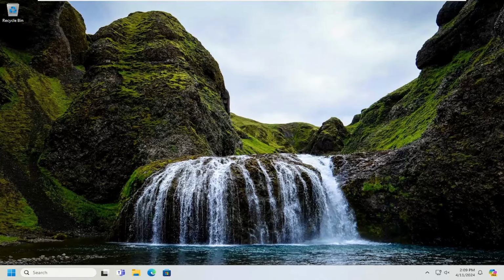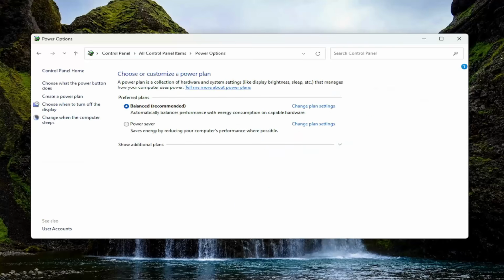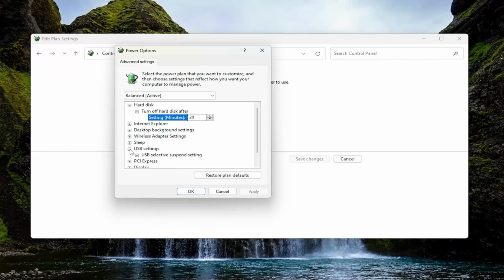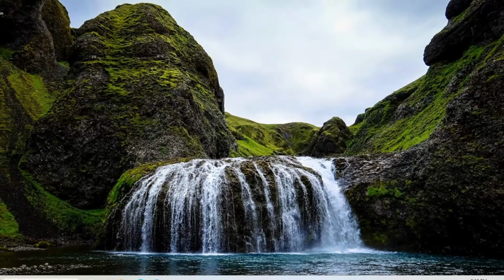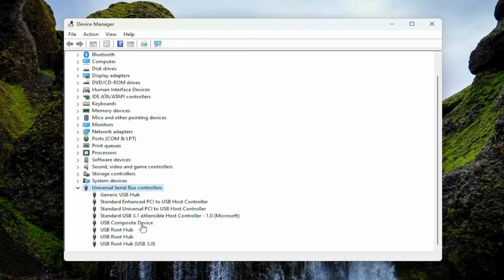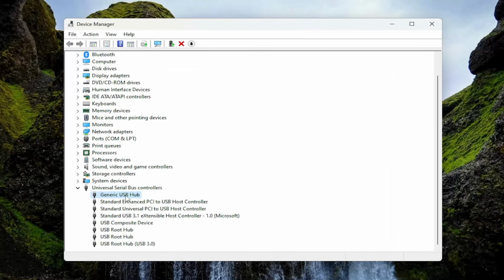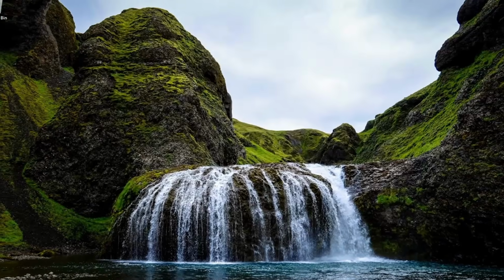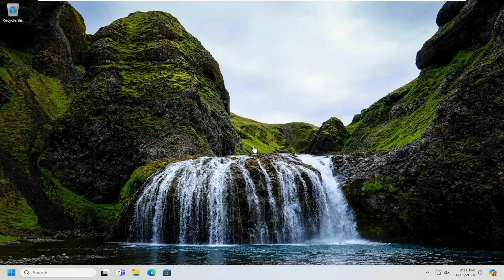Fix Unknown USB Device - Device Descriptor Request Failed [Guide]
Your USB device cannot be recognized or reports device descriptor request failure error in Windows 11/10/8/7? We use USB devices all the time and it is quite frustrating when it is malfunctioned, not working or not recognized in Windows. The USB device_descriptor_failure is one of the issues we often encounter.

Issues addressed in this tutorial:
unknown usb device - device descriptor request failed
how to fix unknown usb device (device descriptor request failed)
iphone unknown usb device (device descriptor request failed)
samsung unknown usb device (device descriptor request failed)
asus unknown usb device device descriptor request failed
acer unknown usb device (device descriptor request failed)